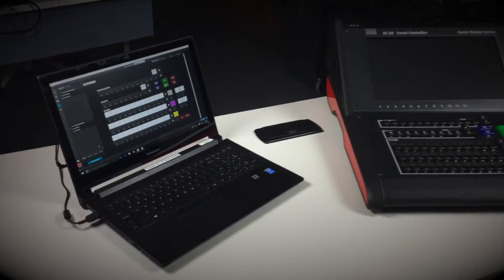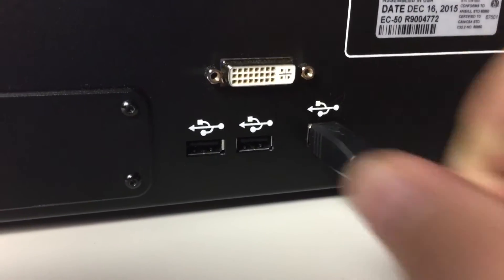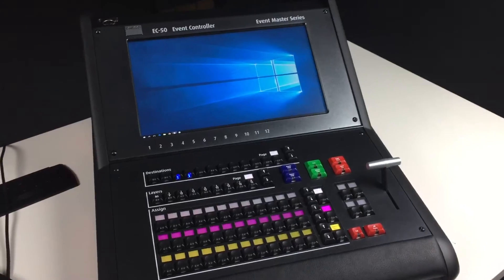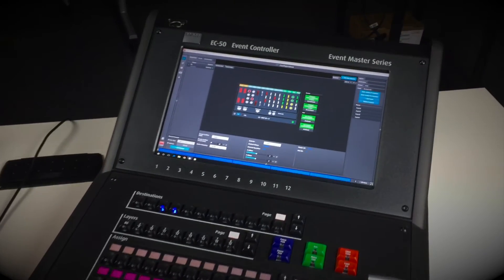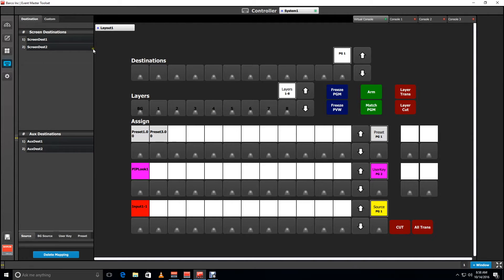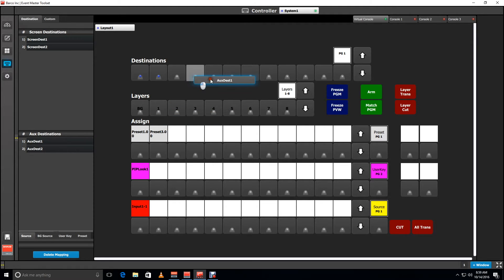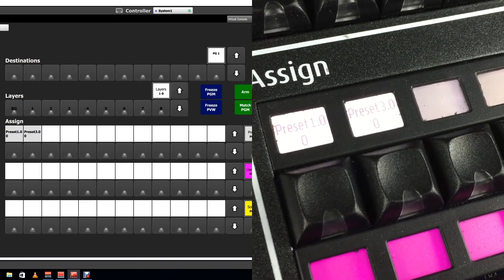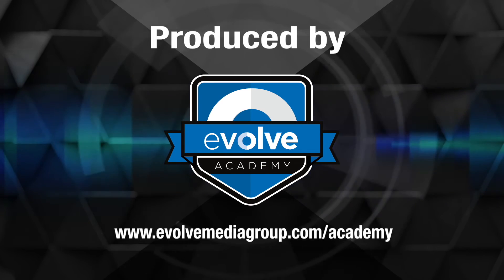Barco EC-50 Controller Setup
This video describes how to connect and configure the Barco EC-50 to a computer running the EM Toolset software.